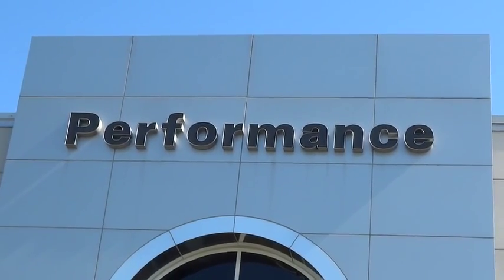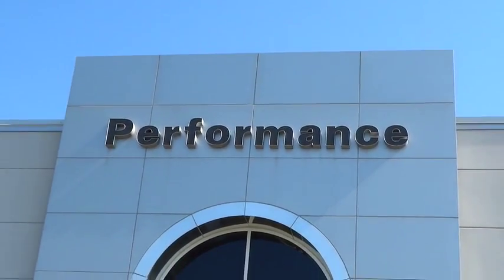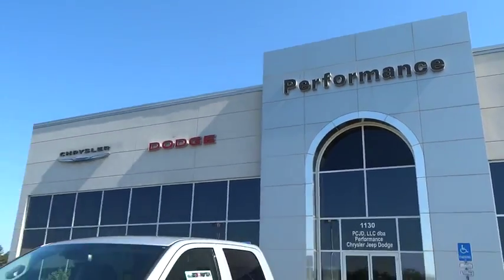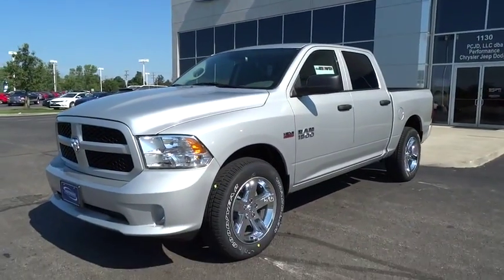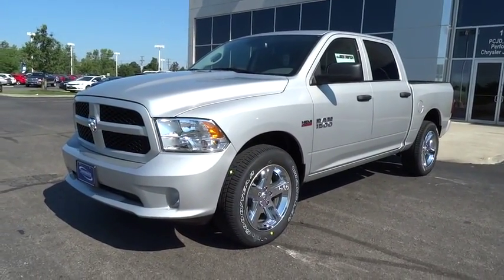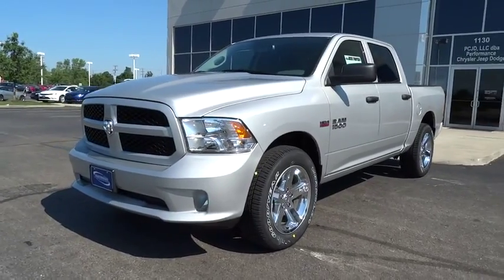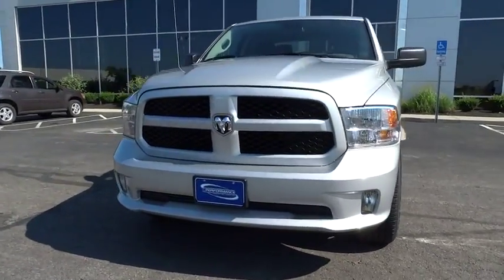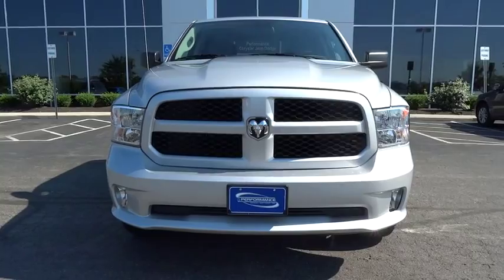2015 Dodge Ram 1500 Columbus, Hilliard, Dublin, London, Springfield, OH FS775267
2015 Dodge Ram 1500

Performance CDJ
1130 Automall Dr.